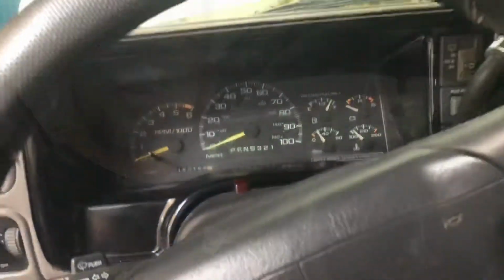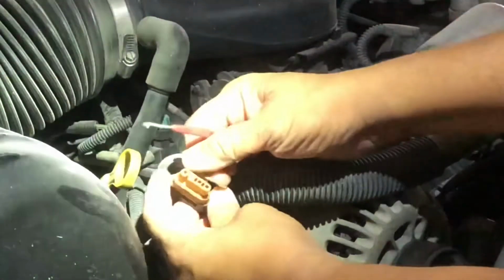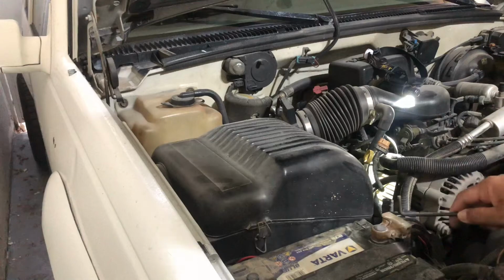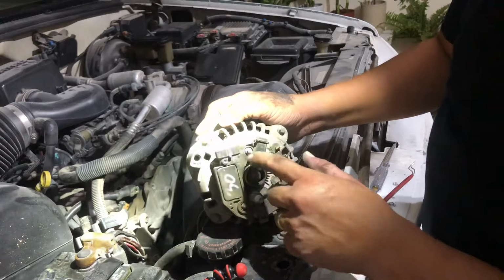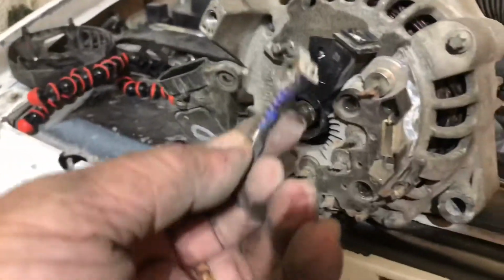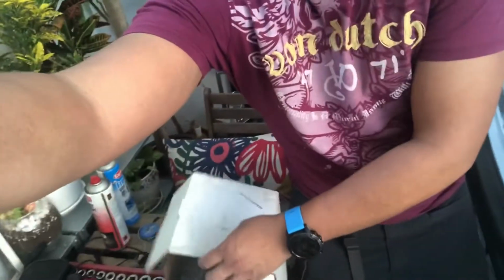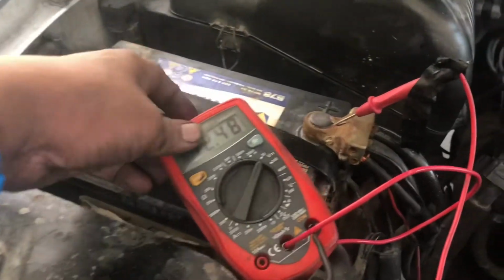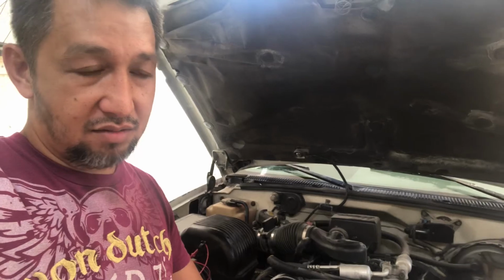140 AMP alternator UPGRADE! | Chevy OBS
A battery light indicator diagnosis and repair ends up to a 140 amp alternator upgrade.